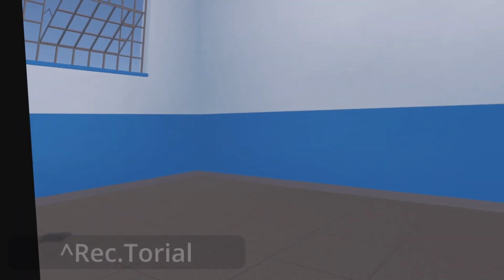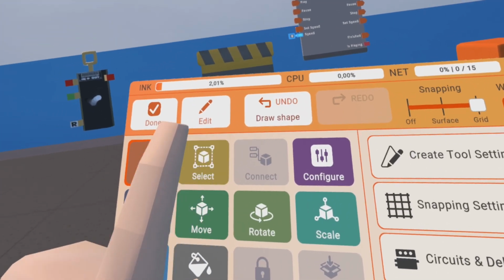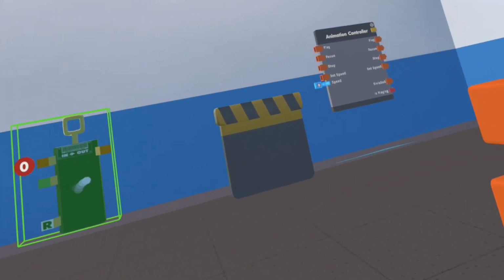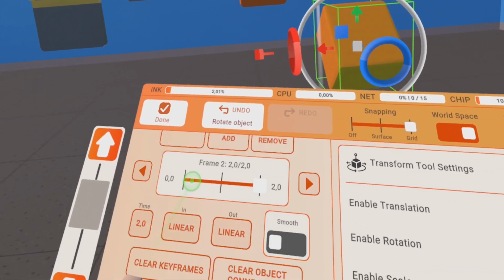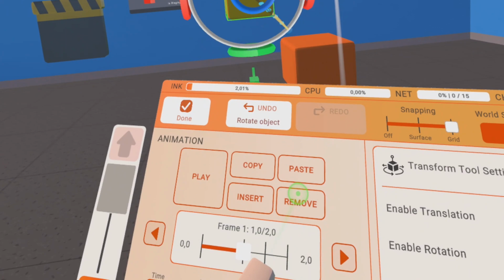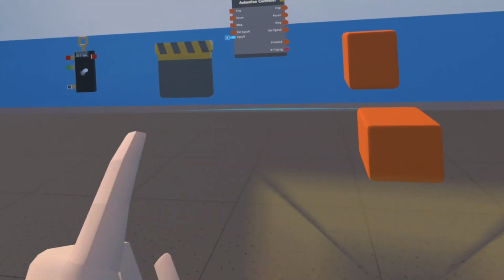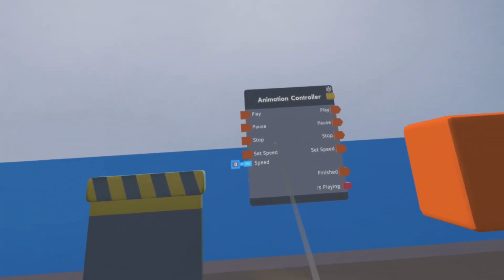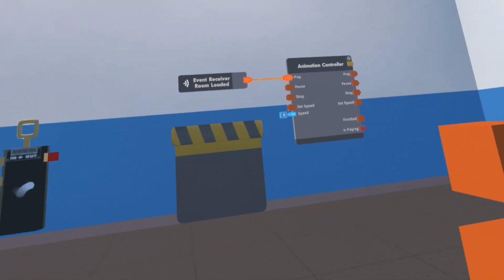Animation Gizmo/Controler (Rec Room / Radium Tutorial 15)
Hey everyone, it's Simeonski here. Today, I'm showing you how to use the animation Gizmo and the animation controller. Both are used for animating objects, but the Gizmo is the old system while the controller is still in beta. I’ll cover both since they’re similar but have some differences.

I’m starting in my Maker room. First, I’ll demonstrate using the Gizmo, but keep in mind that it might be replaced by the animation controller soon. You can animate objects like cubes by connecting them to the Gizmo or controller. You add objects to the animation by connecting them through specific settings.

To edit your animation, you go to the Mega Pen and click on the Gizmo or controller. You’ll get options to add frames, move objects, and adjust animations. For smoother movements, you can adjust timing between frames and use playback modes like forward or ping-pong.

If you want the animation to start automatically when a room loads, you can configure it to trigger on room load by setting up an event receiver. This setup will make sure the animation plays automatically when the room is entered.

That’s the basics of using the animation Gizmo and controller.

Chapters:
0:00 Intro
0:29 Animation Gizmo and Animation Controler
1:54 Adding Objects to your Animation
3:18 Setting up your Animation
5:52 Setting Keyframes right to avoid Gaps
8:06 TIming your Animation
9:14 Ping-Pong Animations
10:42 Trigger your Animation
12:55 Outro